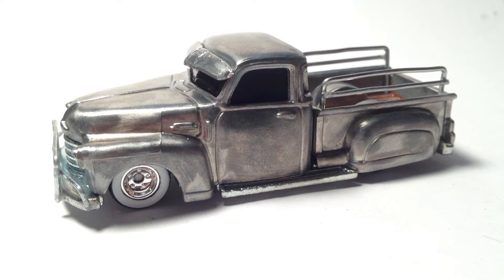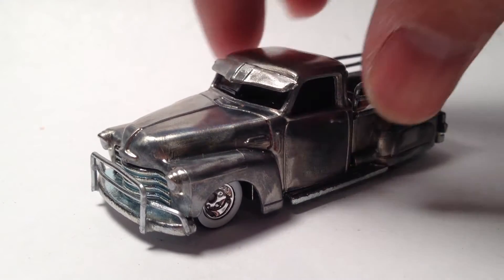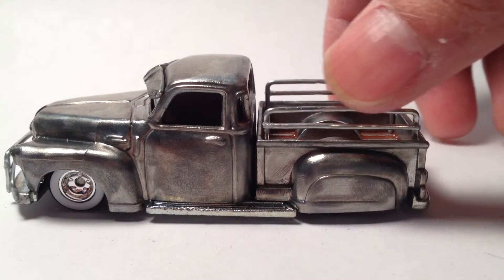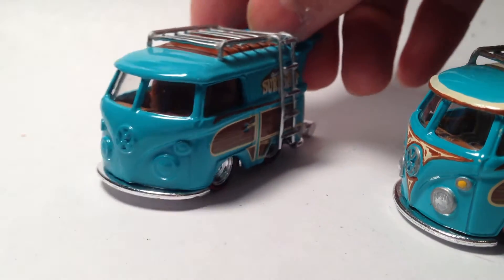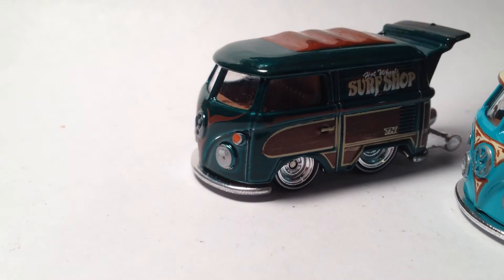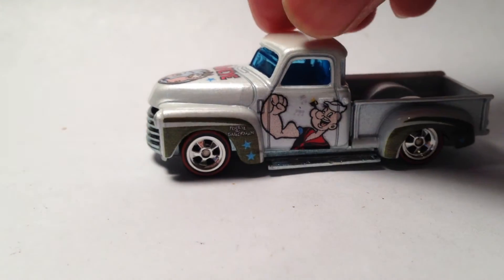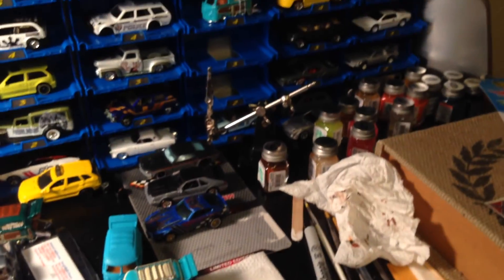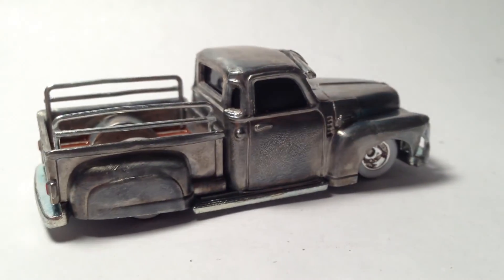CUSTOMS SATURDAY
I worked on a custom ZAMAC LA TROCA that I entered in a friendly competition and I took 3rd place.